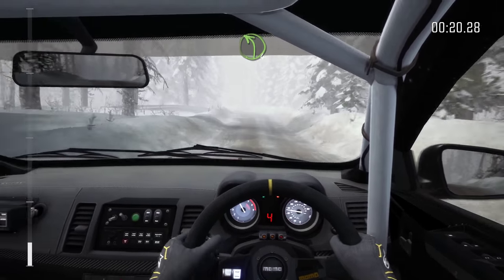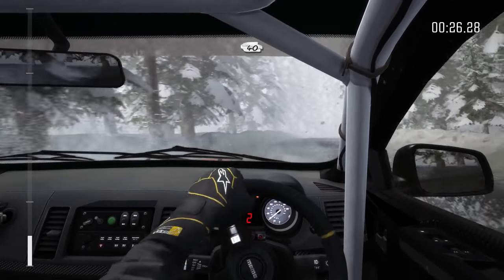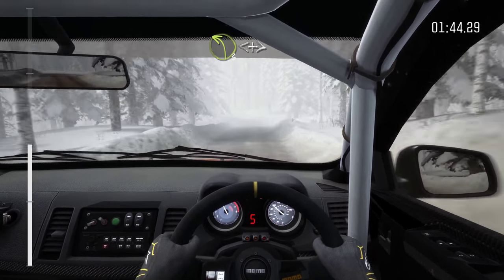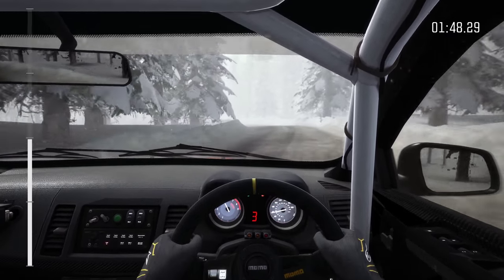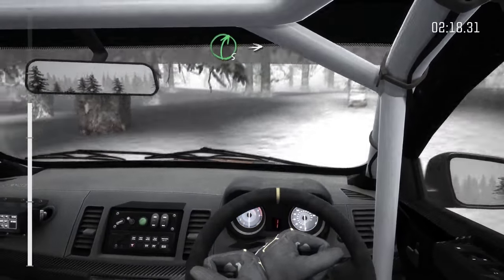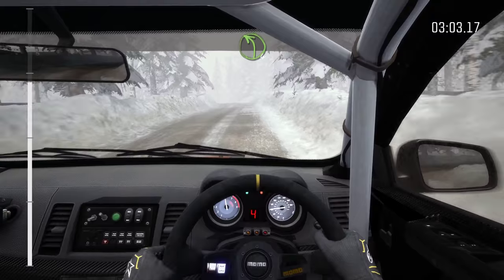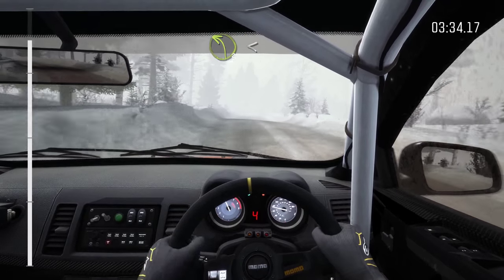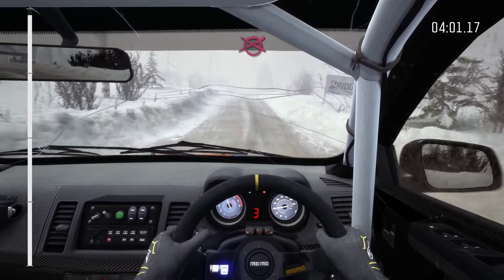RallyPowerSlide Season 6 Event 4 Stage 3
In which I manage to puncture a tyre on a pile of snow.